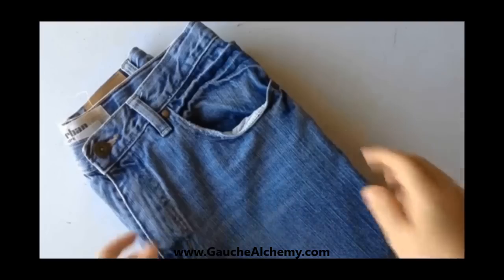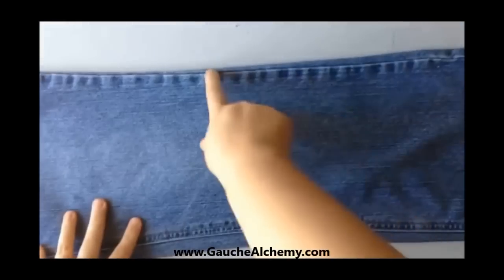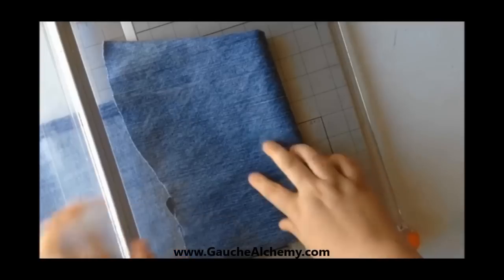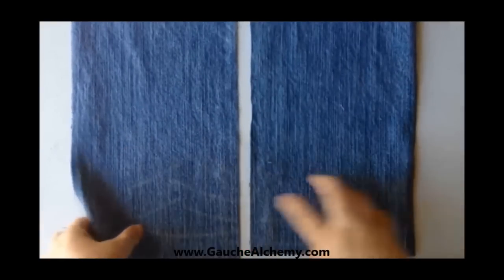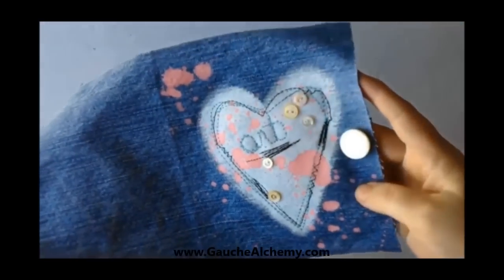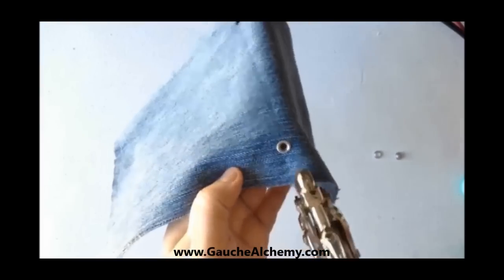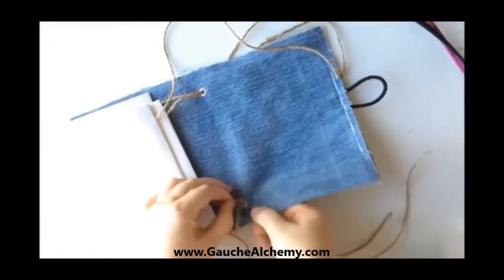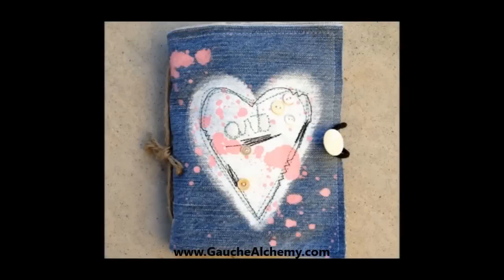How To Upcycle Old Jeans Into An Art Journal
Learn to create a fabulous art journal from an old pair of jeans!